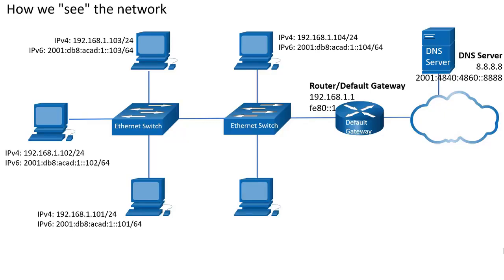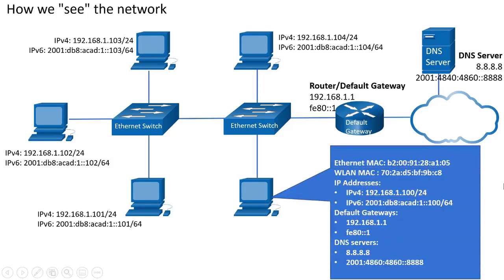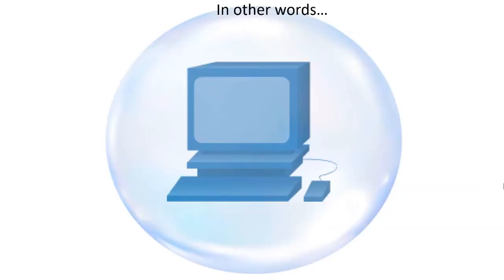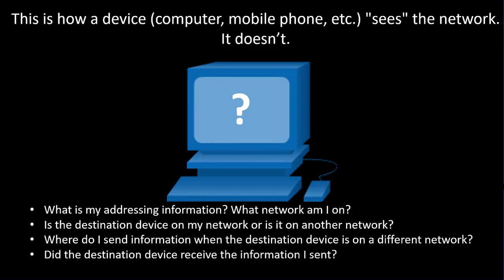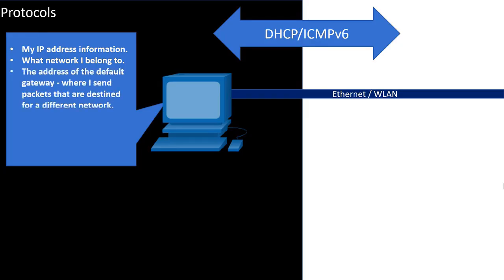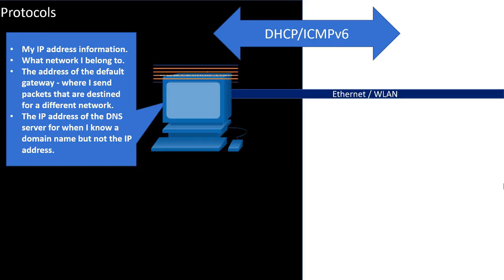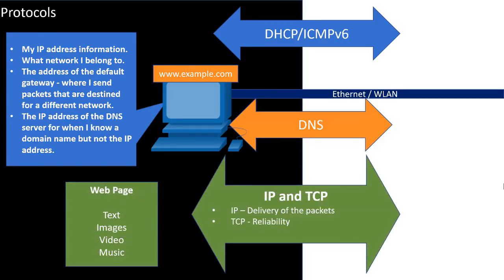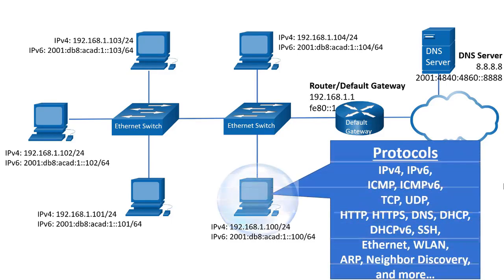Industrial Networking Essentials 5.2.1 - Devices in a Bubble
📘 Video Description

This video explains “Devices in a Bubble” in Cisco Packet Tracer and what it represents during network simulation. It shows why devices appear inside a bubble, how Packet Tracer visualizes packet flow, and how this feature helps in understanding connectivity and basic troubleshooting.

This concept is useful for beginners learning networking fundamentals, LAN communication, and CCNA basics.